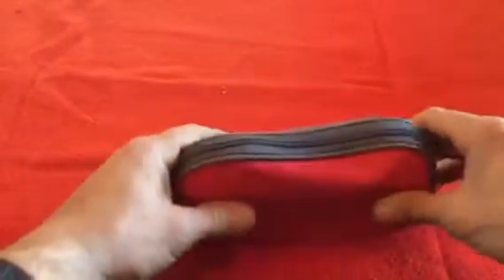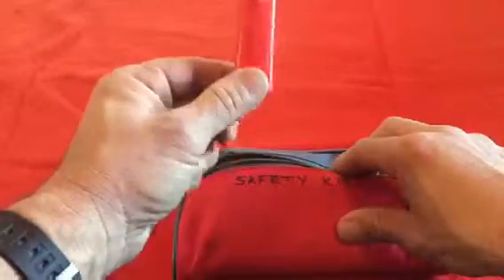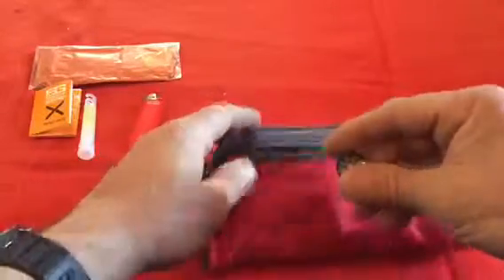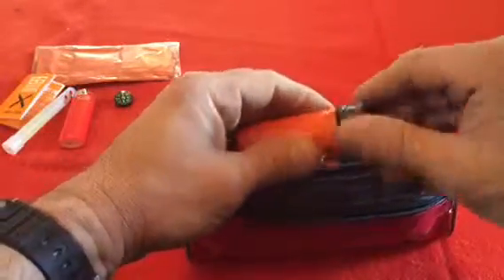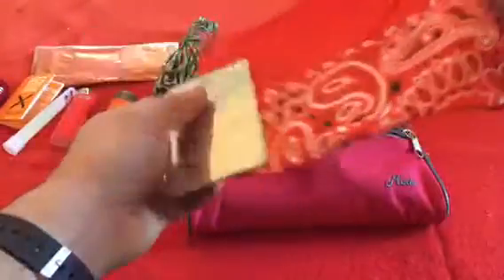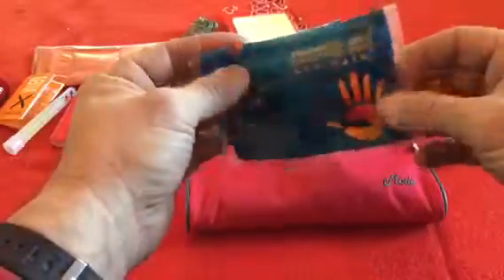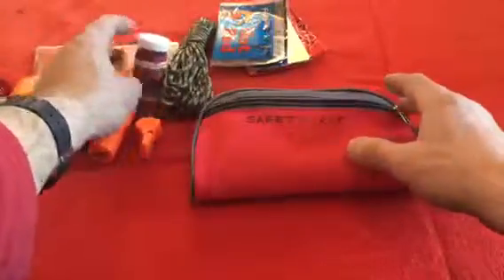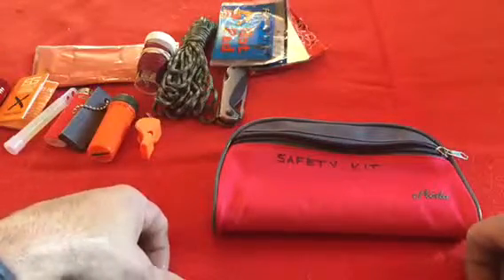Bugout Bag Kits in a kit 3--- Safety kit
Part 3 of my kits in a kit series. In this video I describe my safety kit. It's something I like to have with me no matter what bag I carry.